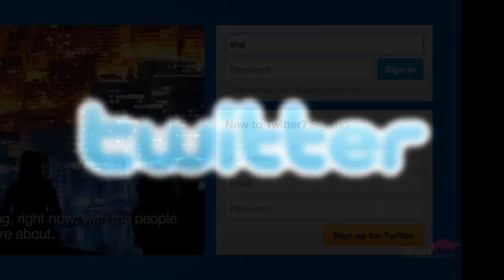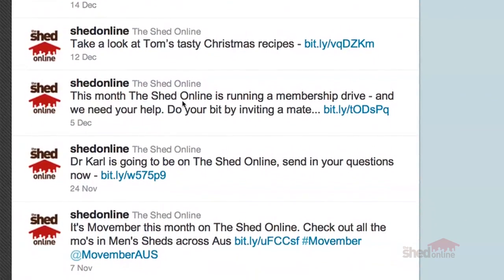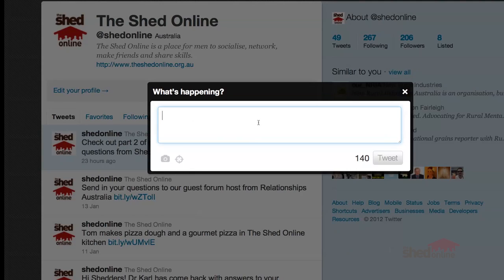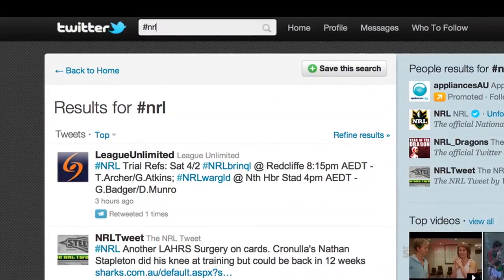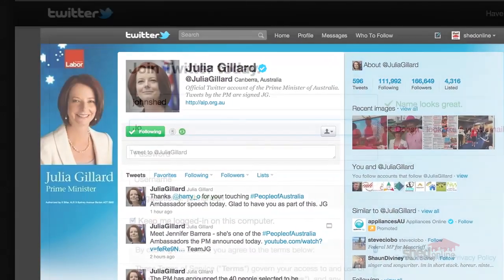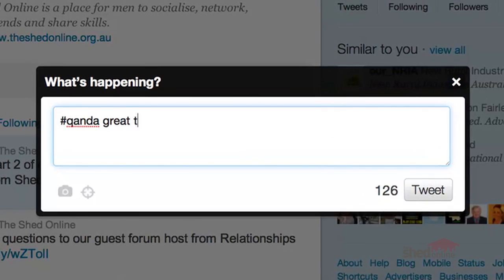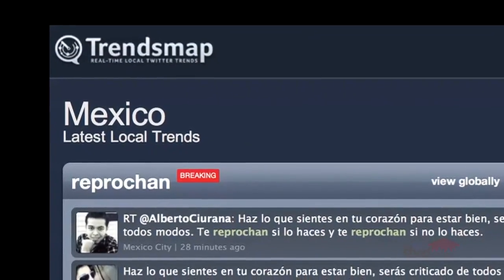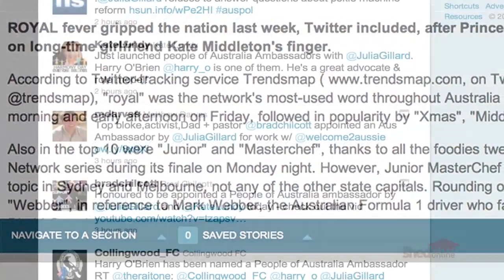The Shed Online - Join the Twittersphere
Take a look at part 2 of our social networking videos. This one is about Twitter. Learn about tweets, hashtags, and following, and how to get started on Twitter.